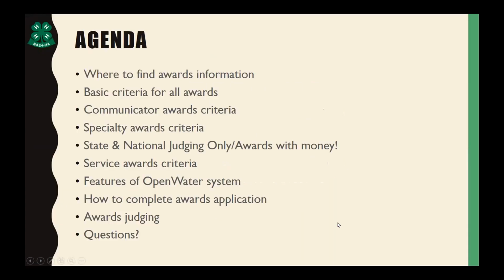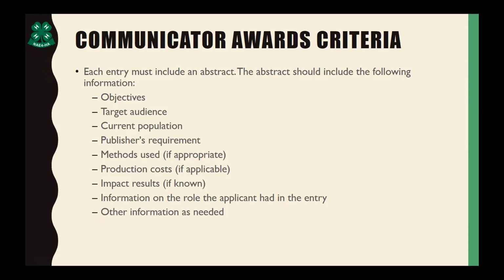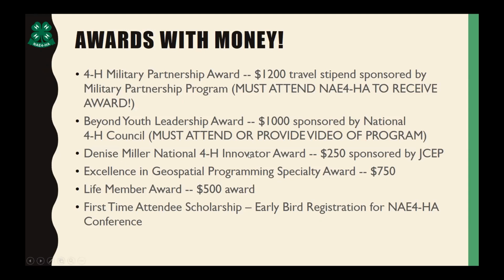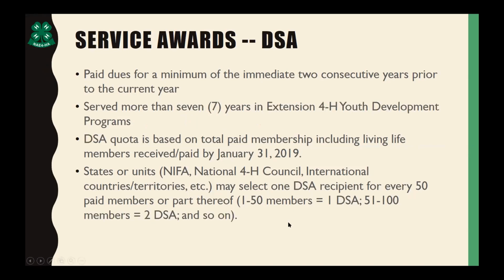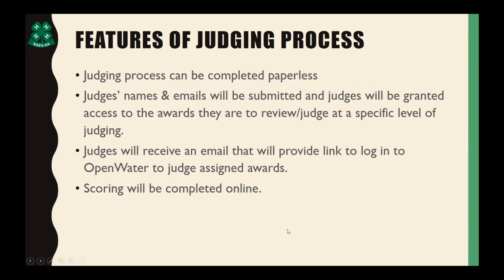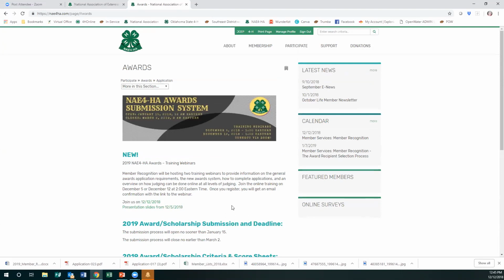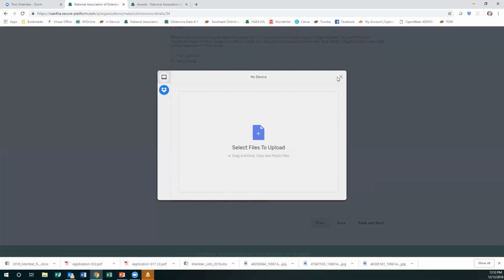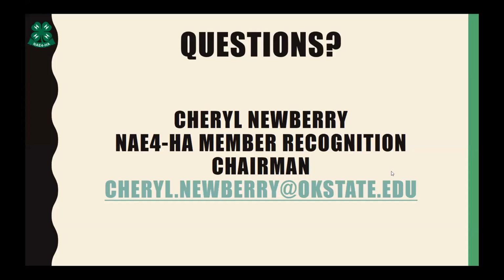Member Recognition: New Submission Platform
This session outlines the 2019 NAE4-HA Awards and the process for submitting in Openwater and also discussed judging.